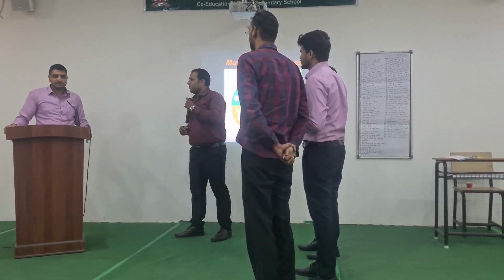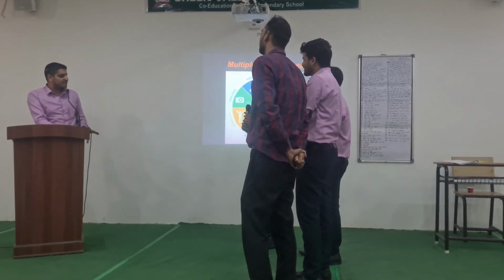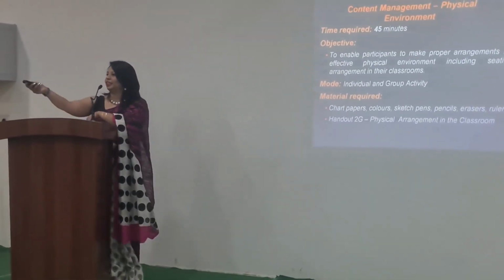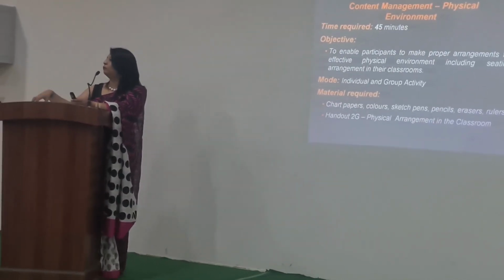Capacity Building Programme on Classroom Management ll COE Prayagraj 25 n 26 May 2023 (Glimpses)